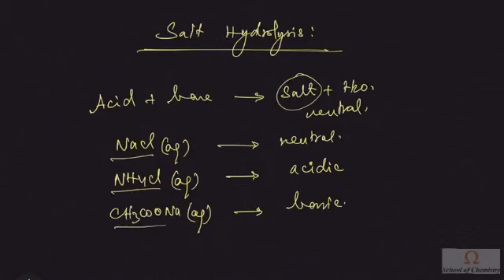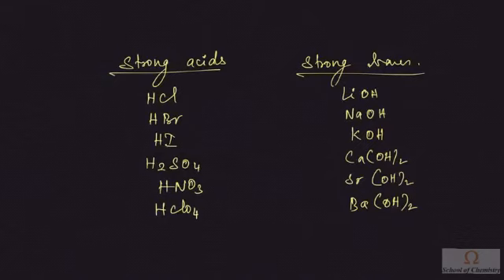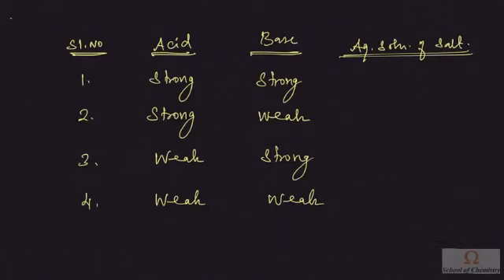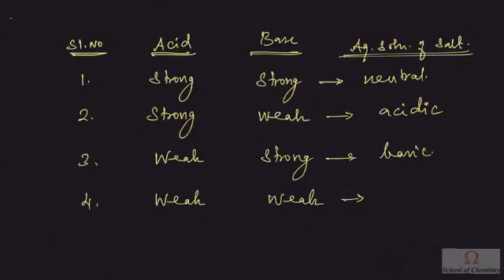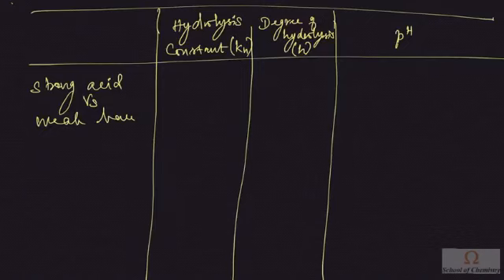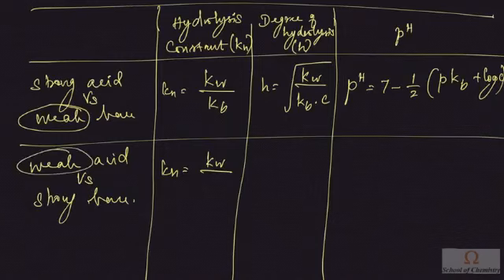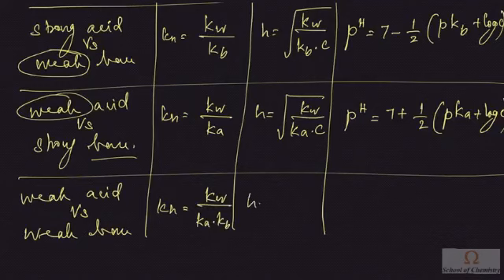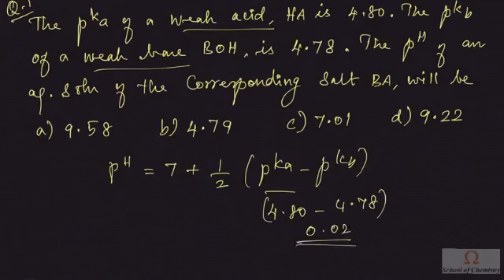Salt hydrolysis - easy tricks for JEE | BITSAT |NEET